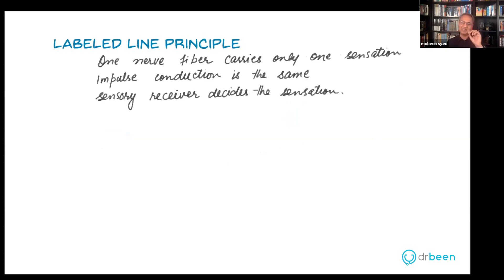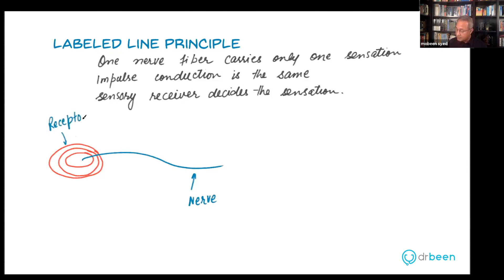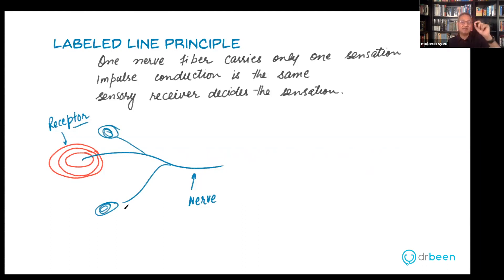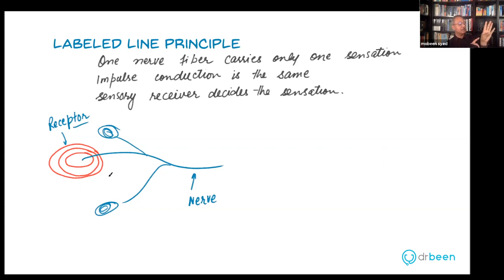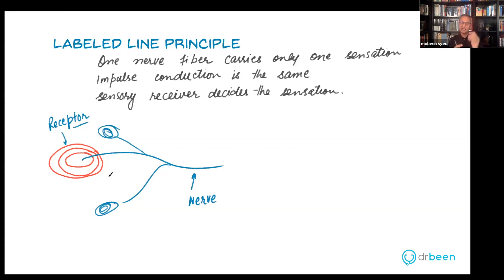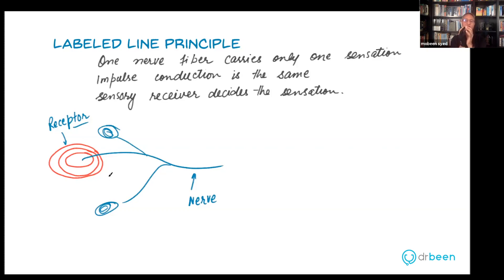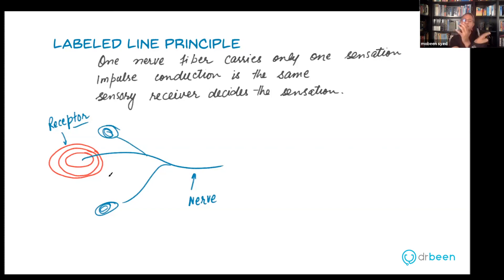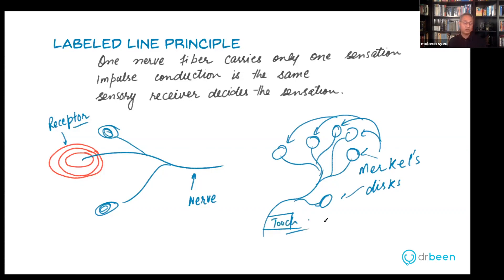Labeled Line Principle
. Labeled line principle is a hypothesis to explain how different nerves, all of which use the same physiological principles in transmitting impulses along their axons, can generate different sensations.
In this video, Dr. Mobeen Syed discusses the labeled line principle. It states that one nerve fiber carries only one sensation, impulse conduction is the same, and the sensory receiver determines the response.
Every receptor has one attached nerve.
One nerve can have multiple receptors attached to it. The receptors are of the same kind (for the same sensation).
One nerve always takes one type of sensation.
The brain associates a specific modality with a signal coming from a specific-receptor. For example, photoreceptors detect light.

The following topics have discussed in the video:
* Example of labeled line principle ...